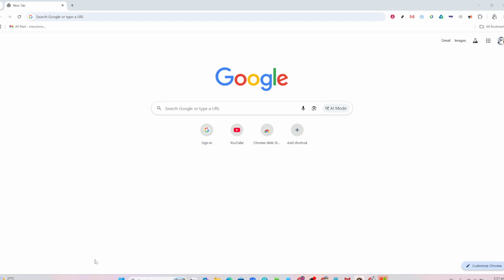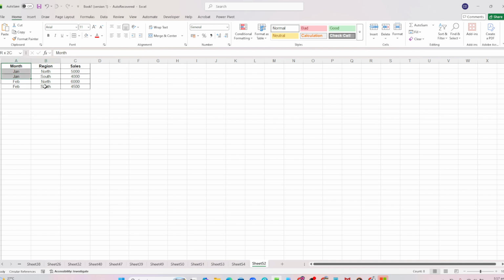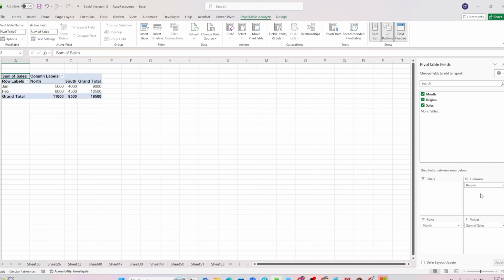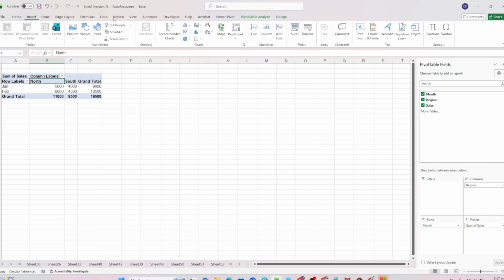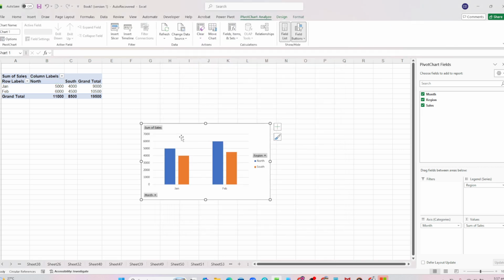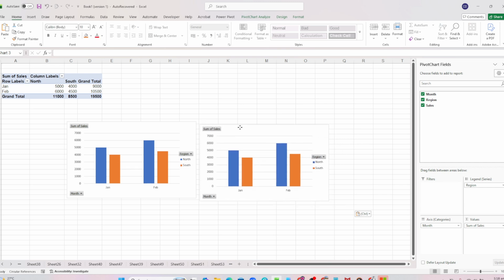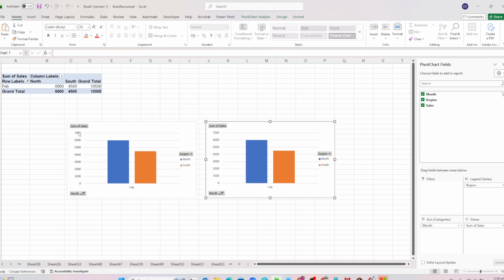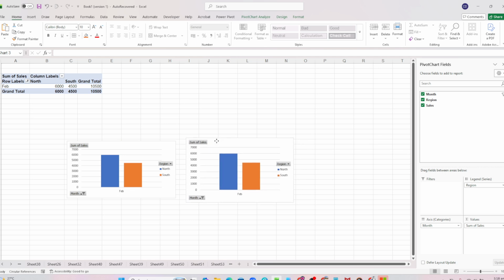How to Make a Panel Chart in Excel Method 2 [2026 Easy Guide]